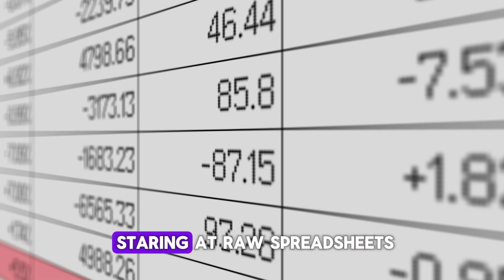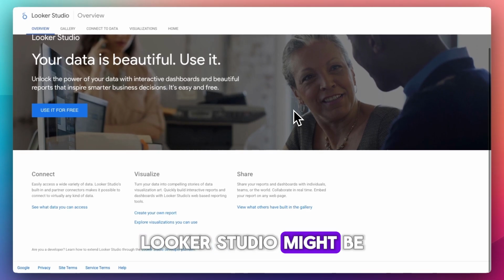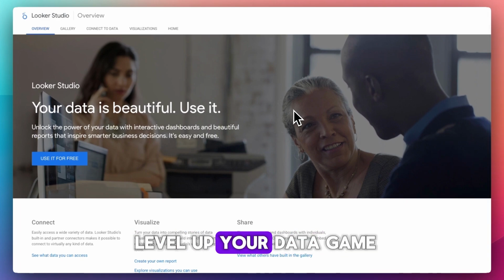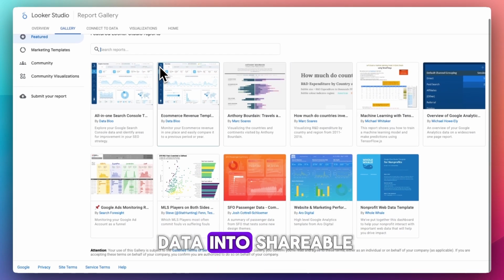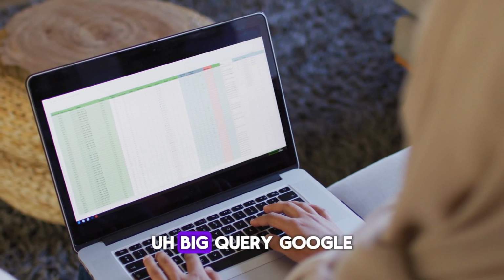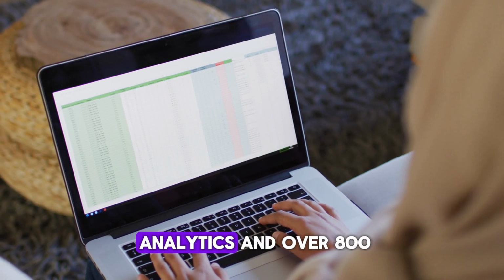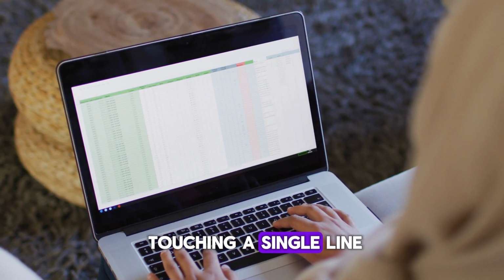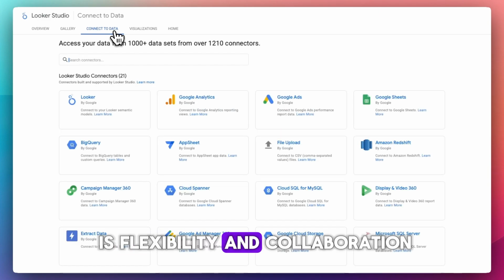Looker Studio Honest Review 2025– Dashboards, Connectors & Collaboration!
Wondering if Looker Studio (formerly Google Data Studio) is still a top dashboard and analytics tool in 2025? This review examines its data connectors, dashboard-sharing features, and collaboration tools. We assess real user feedback on performance, ease of use, and customization flexibility. Find out whether it’s the go-to platform for teams and analysts this year.